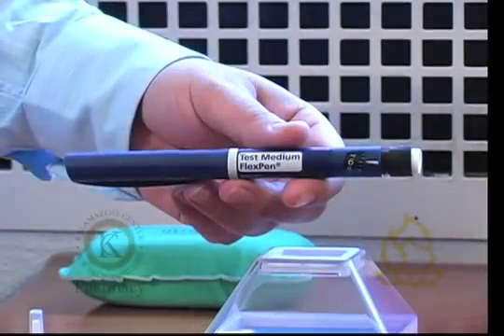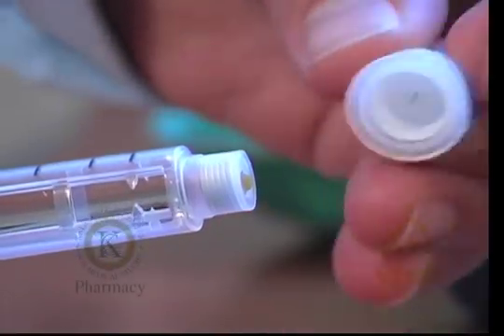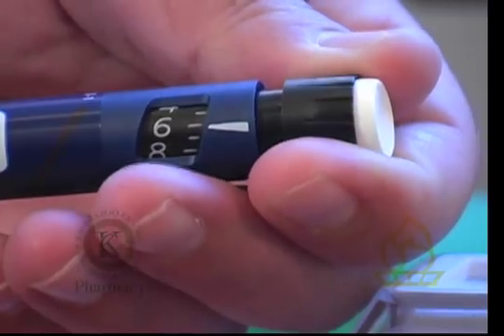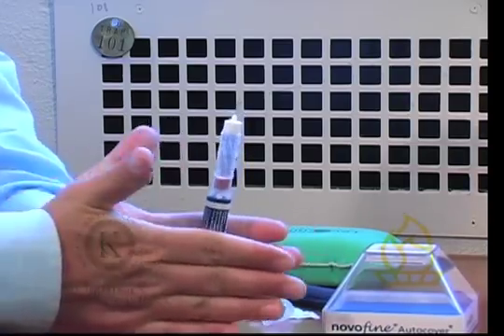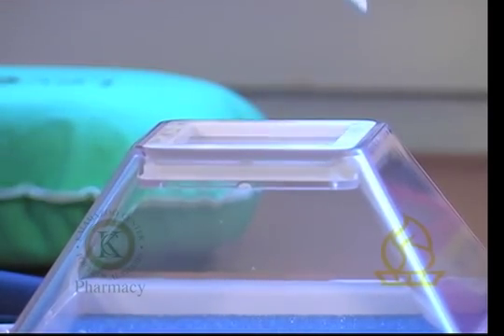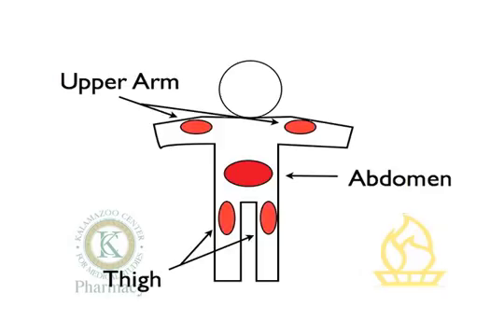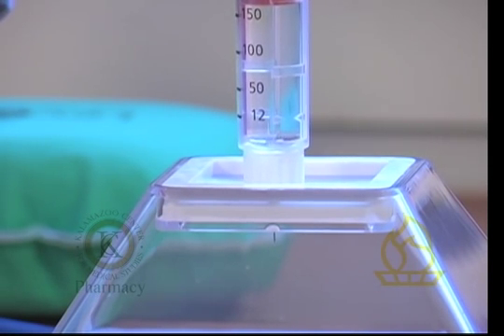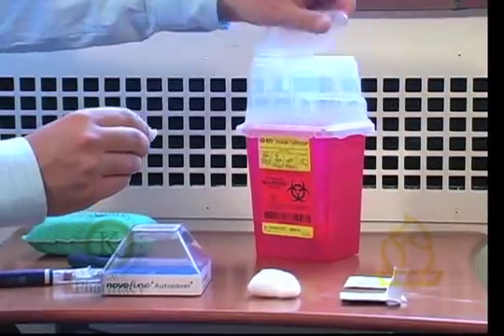Insulin FlexPen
Patient educational video on how to use an insulin flex pen.